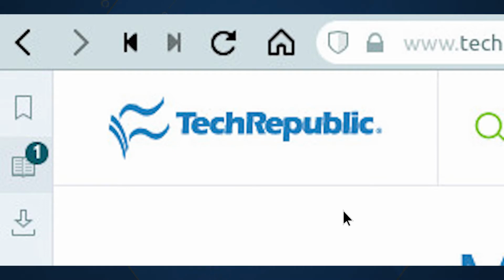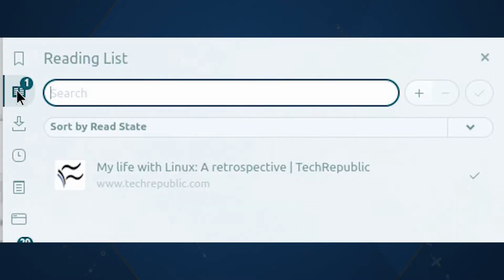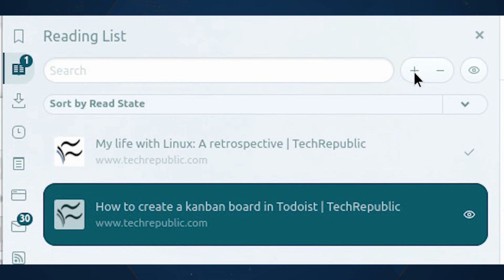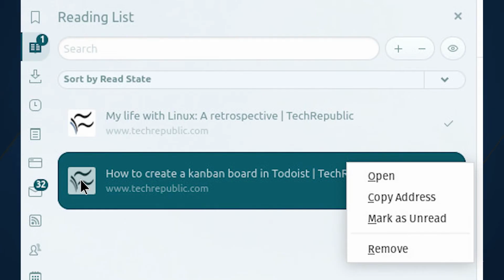How to use the Vivaldi Reading List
The Vivaldi Browser has tons of killer features to please just about any user. For those who like to save articles and sites for later reading, the new Reading List might be what you've been craving.

EDITOR'S NOTE: This content was originally published April 2022 on TechRepublic. This information may be outdated depending on time of viewing.